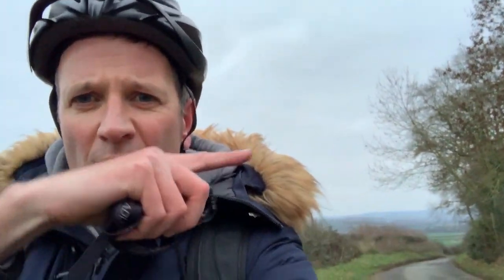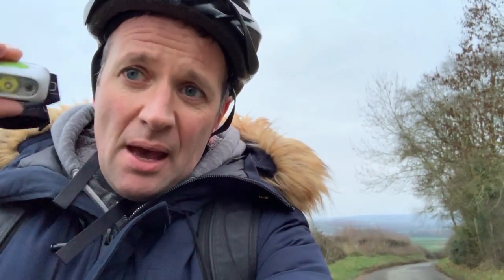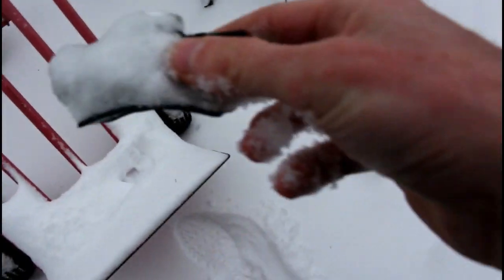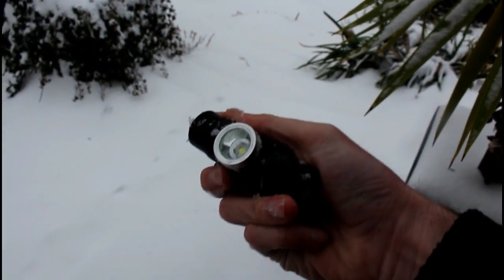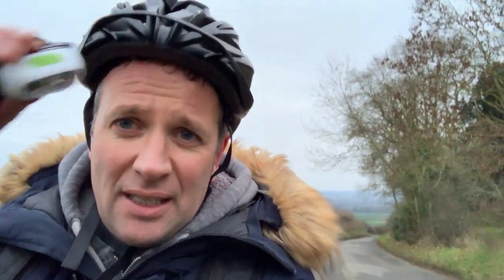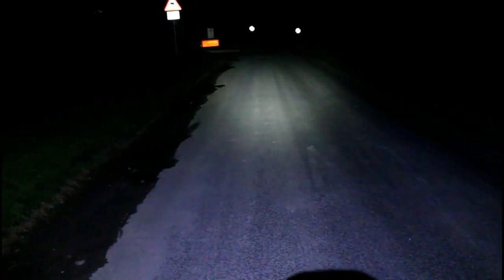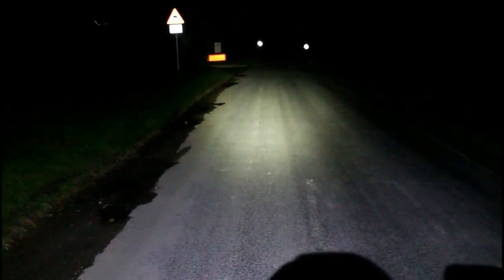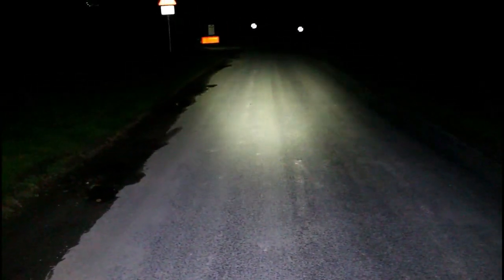Running on country roads at night...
We have 2 x Deals Running:

300 Lumens

800 Lumens

I love running & since I’ve got 3 kids, cramming in my runs means running at night. There something special about running at night too…maybe it’s the adrenalin as I run alone through the woods thinking about the Blair Witch Project.

I needed something bright, light and low profile (so there was less bounce on smaller heads!)

The CREE Headtorch we had before was good but it

• Bounced too much
• Didn’t flood light in front of me the way I really wanted
• & the factory had supply issues.

After various visits to different Factories, we came across this little fella, made some small changes and KABOOM, we named her the “CREE CAPSULE”.

Then one Friday night a customer asked us if we could mount it on a MTB Helmet so on Saturday Morning I went back to the office and low and behold, we came up with a solution where the CREE CAPSULE was a solution for both Runners and Mountain Bikers.
Since then we’ve:

• Left it in Snow in sub-zero temperatures

• And customers have used them in a 12hr Tough Mudder where it involved submerging under water as part of the course! (the CREE Capsule has rubber seals on all the caps and also the LED Lens “head”

• Had multiple customers use them in a 24hr Mountain Bike event in February…in rain, sleet and snow throughout the night….they never missed a beat